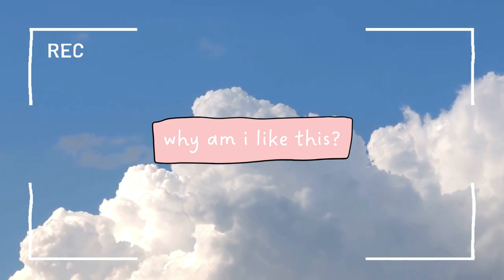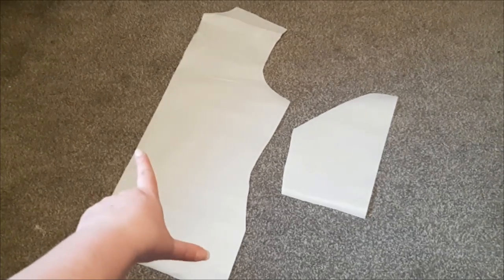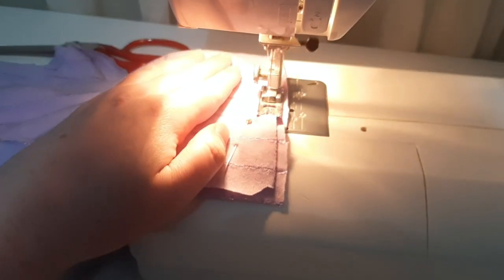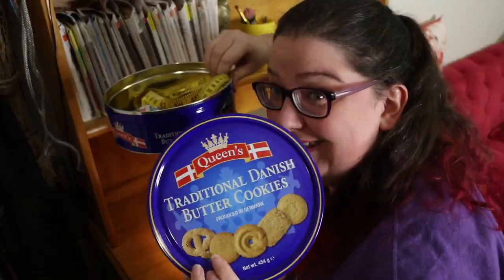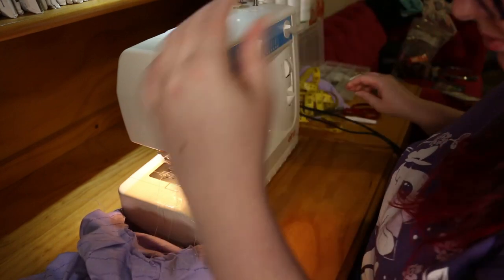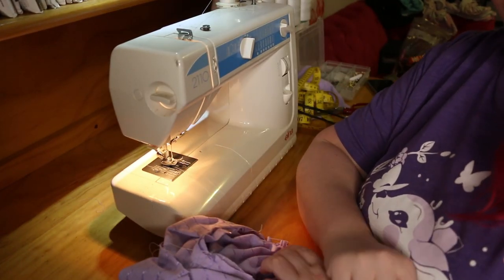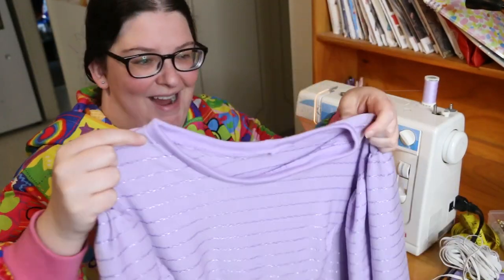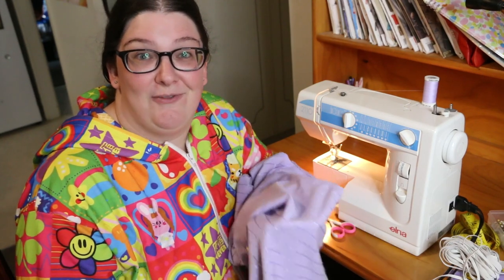Making a lolita cutsew from an 80s t-shirt pattern | I bring new meaning to "slow fashion"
Once, long ago, in November 2021, I started a quick lolita sewing project...

I’m Roli, an excitable nerd from NSW, Australia. I’m into lolita fashion, cosplay, reading, writing, photography, gaming, and all kinds of random stuff.